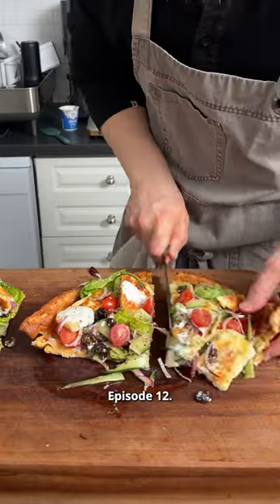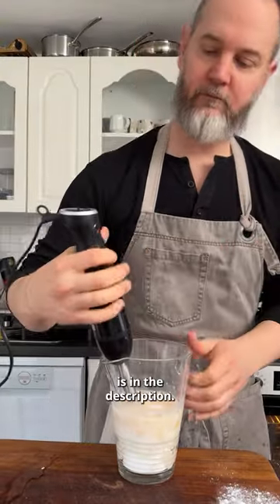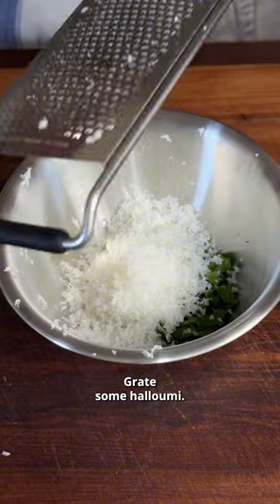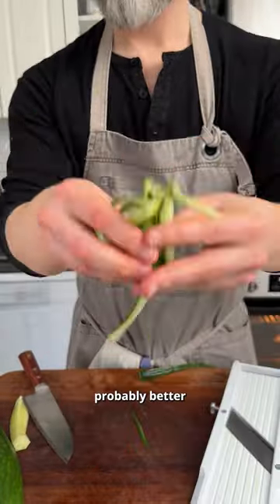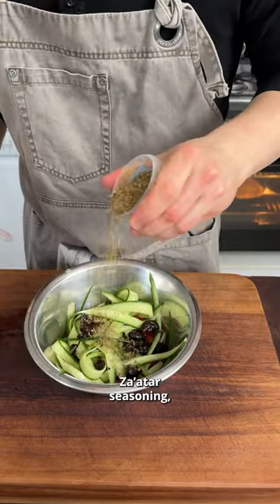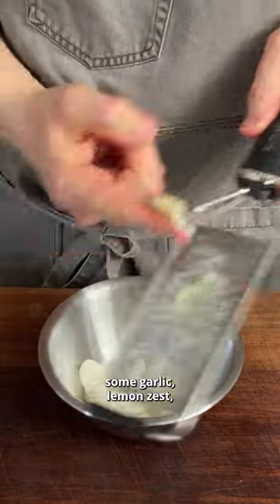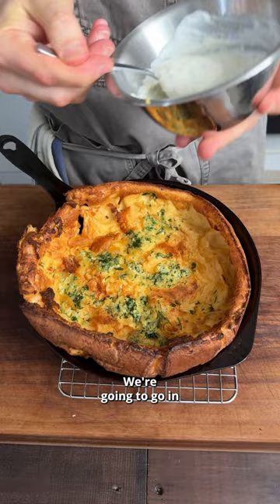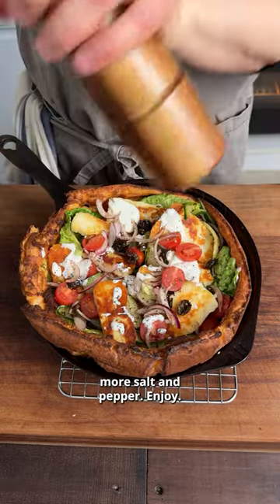Fried Halloumi Greek Yoghurt Dutch Baby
Three tips for success:

1. Bring your batter to room temperature before cooking.
2. Preheat the pan for 10 -15 minutes.
3. Don't open the oven door until it's done or it will sink.

- 4 eggs
- 180g milk (6.3ozs)
- 90g plain flour (3/4 cup)
- 40g butter (6 tbsp)
- 1g fresh parsley
- 2 garlic cloves
- 250g halloumi (3.5ozs)
- 1 baby gem lettuce
- 1 red onion
- 50g Greek yoghurt (1.7 ozs)
- 30g Olives (1 oz)
- 2 tsp za'atar
- 1 lemon
- 1 tbsp Olive oil
- Black pepper & salt to taste

1. Preheat the oven to 230°C.
2. In a stick blender jug add the eggs, flour, milk & salt. Blend until smooth and aerated.
3. Leave the mixture to stand whilst the oven comes up to temperature. The closer the mix is to room temp, the better rise you'll get in the finished product.
4. 10 minutes before cooking put your oven safe pan in the oven.
5. Finely chop the parsley, mince the garlic and finely chop 40g of the halloumi into a bowl with a pinch of salt.
6. Remove the pan from the oven and add the butter. Let it bubble and melt down completely. Then pour your batter mix into the pan.
7. Scatter the cheese and herb mix over the top and return to the oven for 15 minutes. Do not open the oven during this time.
8. Slice the remaining halloumi and either pan fry until golden brown or grill.
9. Grate a clove of garlic into the yoghurt, season with salt and pepper and mix.
10. Dress the lettuce leaves with a small splash of olive oil, lemon juice and za'atar in a bowl.
11. Add the thinly sliced red onion, halved baby tomatoes and halved olives to the bowl.
12. To serve, spoon the yoghurt over the Dutch baby base, add the salad and top with the fried or grilled halloumi.

My name is Russell Clamp and I teach healthy eaters how to cook.  Whether you consider yourself a healthy eater, or just want to be more of one :) then you're in the right place.  You can find out more about me